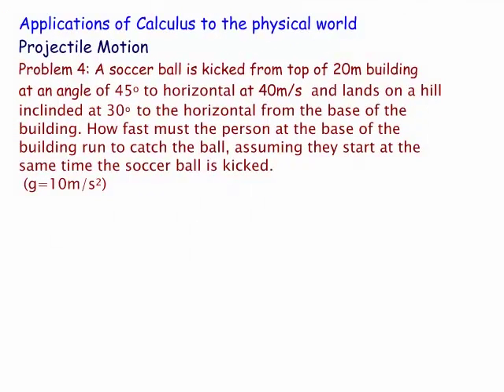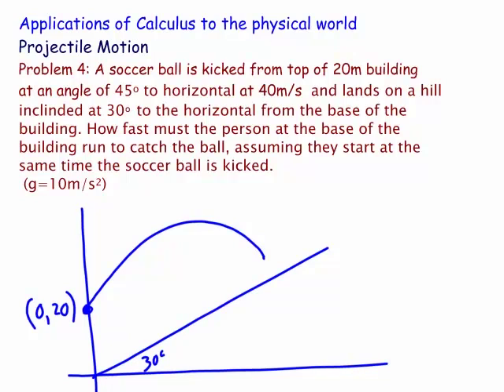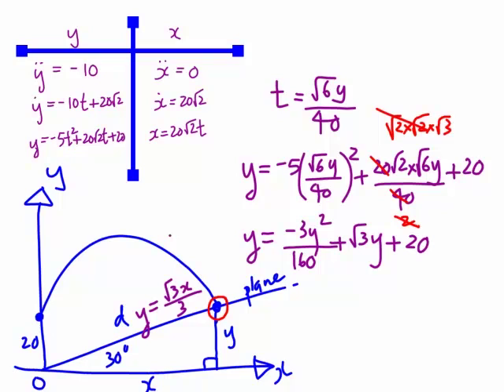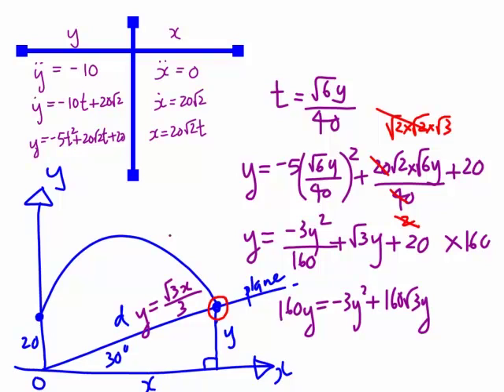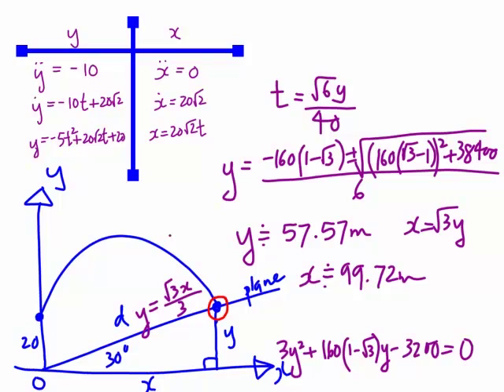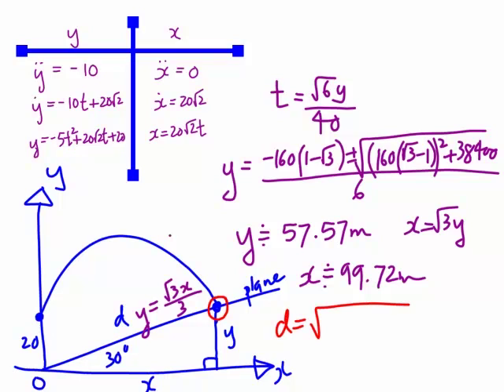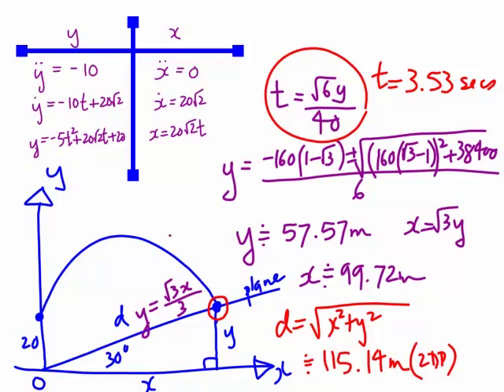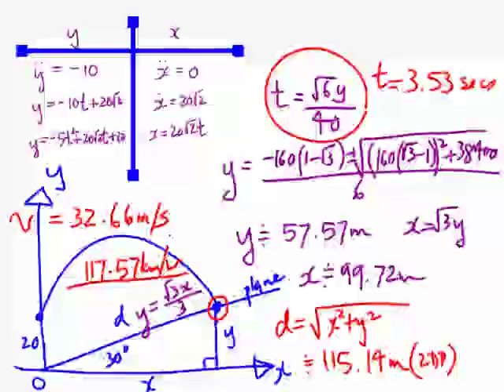Projectile Motion : Problem 4, The inclined plane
Applications of Calculus to the Physical World, Projectile Motion. Continuing the series Problem 4 looks at kicking a soccer ball from the top of a 20 metre high building onto a hill inclined at 30 degrees to horizontal coming from the base of the building.